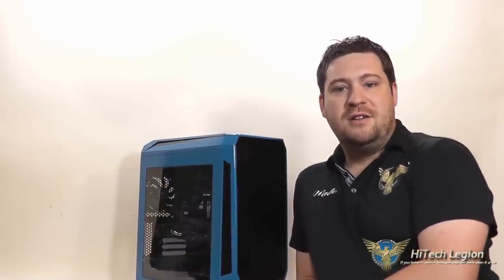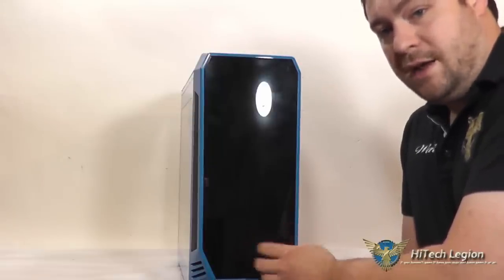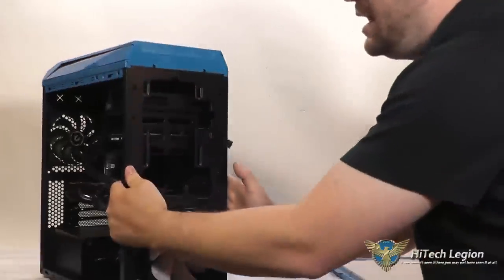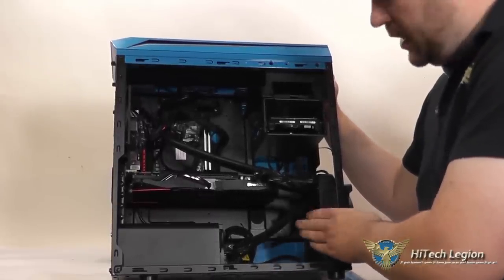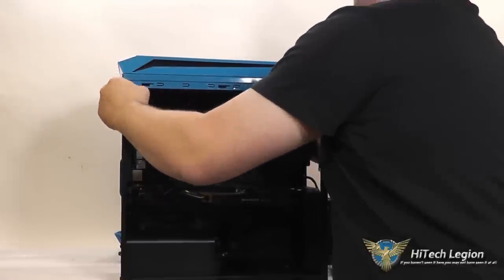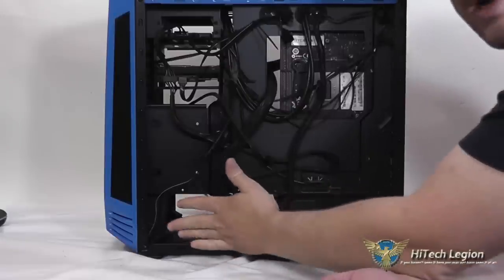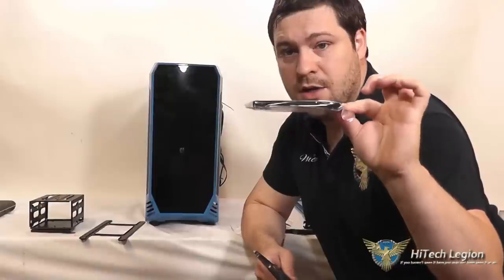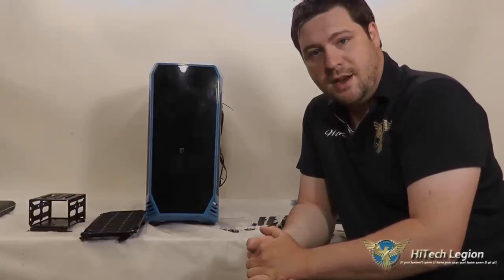Bitfenix Aegis Mid-Tower Case Review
I have seen some very cool customized cars are car shows and community events. Some of the builds involve getting a larger engine to fit into the chassis of a smaller vehicle. The people who manage to fit those components into the smaller cars impress me, and it proves that you are only limited by your imagination and determination to some degree. Computer modders can be equally impressive in what they manage to cram into certain chassis. Not all of us have the talent to mod a case to our desire, so we look for stock cases that have some flashiness and the features we need. Like with cars you don’t always need the biggest chassis to fit your components. The Bitfenix Aegis is just that a smaller mid-tower chassis with the flexibility to mount a full custom liquid cooling loop. The Aegis supports up to seven 120mm fans or five 140mm fans, dual 280mm radiators and even locations for a 360mm radiator. Bitfenix has provided support for Micro-ATX and mini-ITX motherboards with the Aegis. The drive bays are also flexible with support for four 3.25” drives, and three 2.5” drives, in fact you can remove all the drive bays and still use one 2.5” drive to build your show piece. While there is lots of support for liquid cooling systems you can’t forget the air cooling potential as well, support for seven 120mm fans or five 140mm fans, CPU coolers to 170mm in height, and GPU lengths to 380mm in length.

2015 HiTechLegion.com